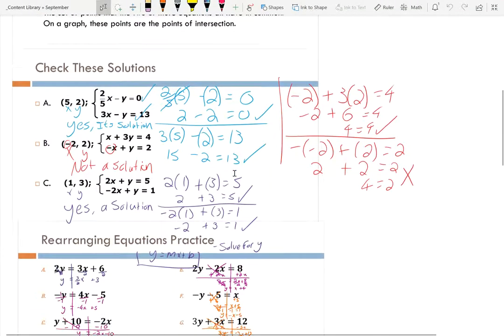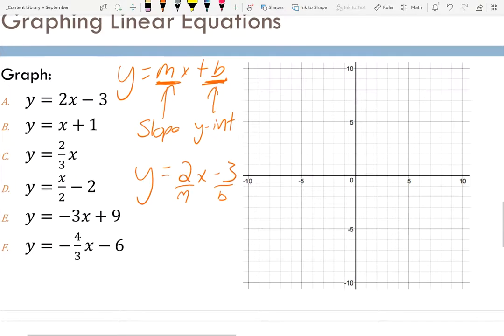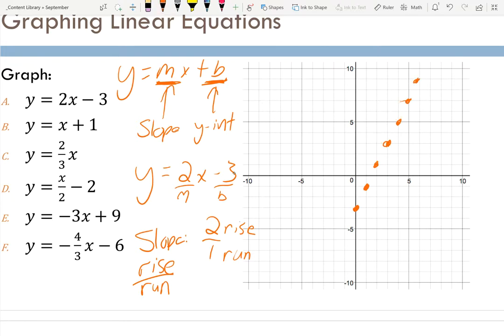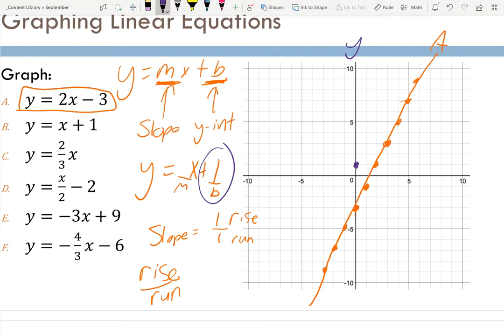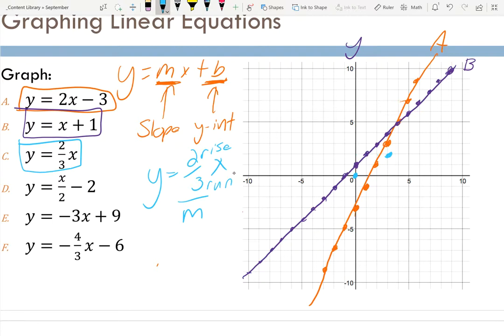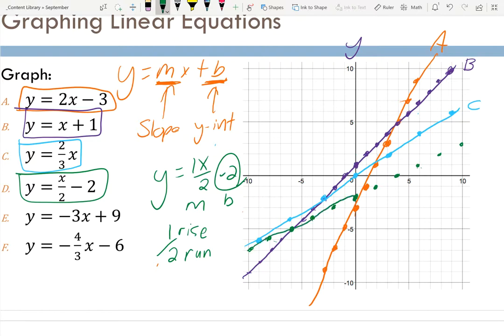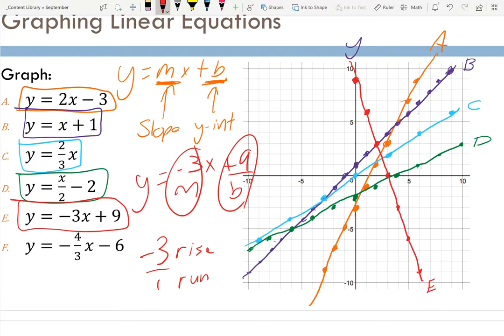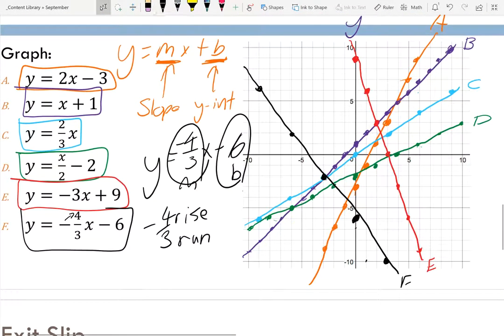Lib Arts Unit C Topic 5 Intro to Systems Part 2 - Graphing Linear Equations (Slope-Intercept Form)